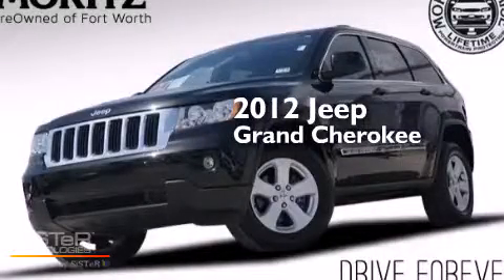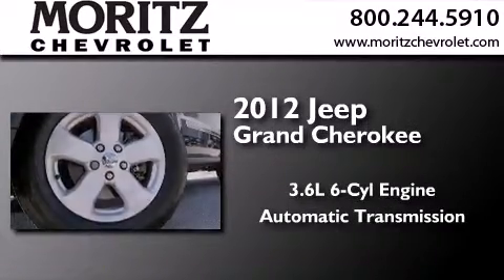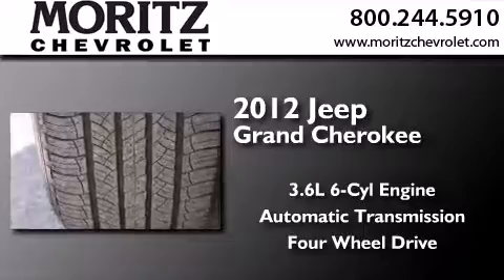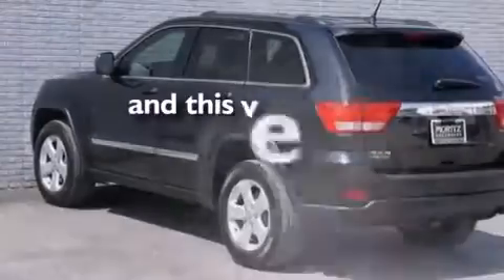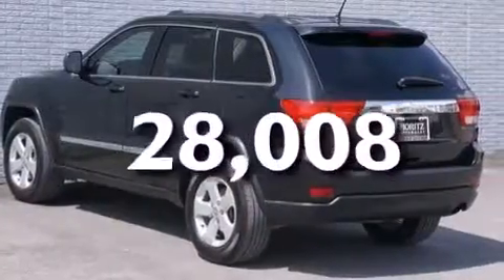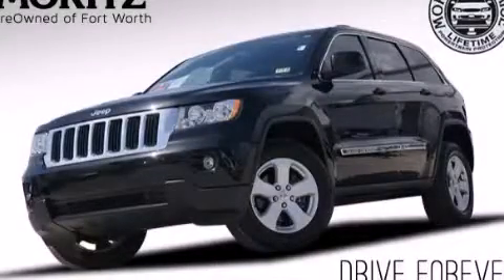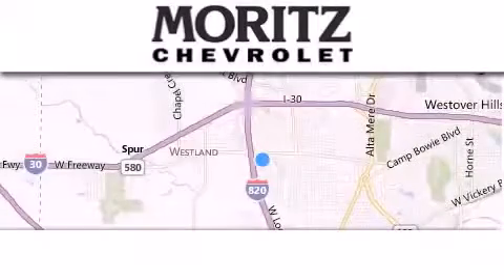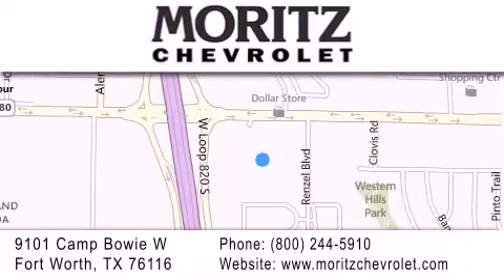2012 Jeep Grand Cherokee Arlington TX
We have been honored to serve the Fort Worth TX area , we promise that your experience at our dealership will exceed your expectations ! Year : 2012 Make : Jeep Model : Grand Cherokee Engine : V6 3.6L Trans . : Automatic Exterior : Brilliant Black Crystal Pearl Miles : 28,008 Stock : H488354A Moritz Chevrolet 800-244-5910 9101 Camp Bowie West Fort Worth , TX 76116